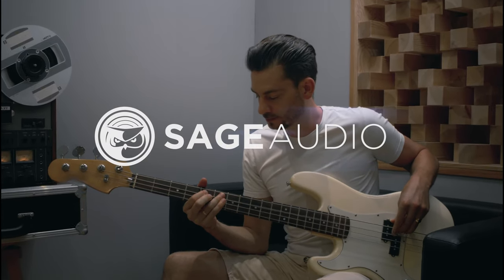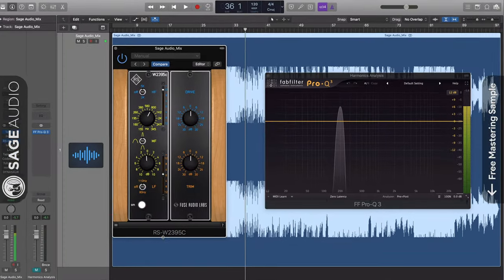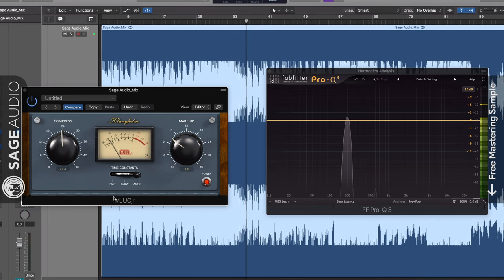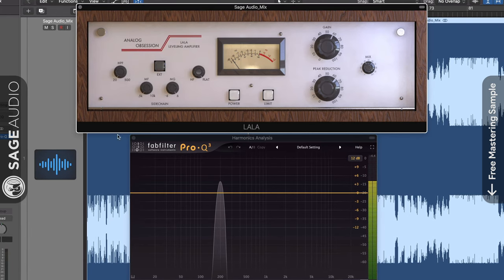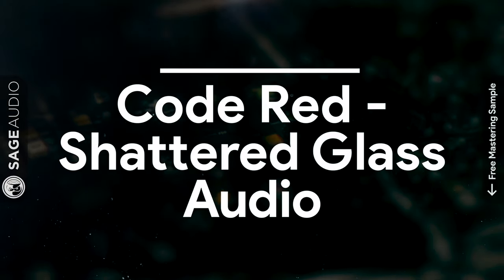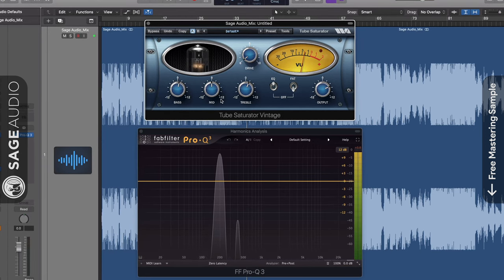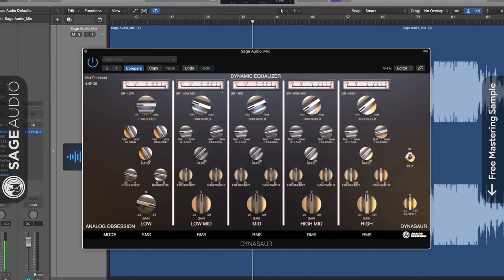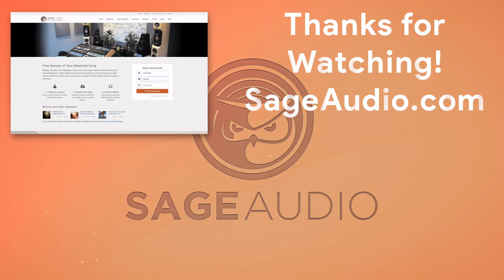Top 9 Free Analog Emulation Plugins